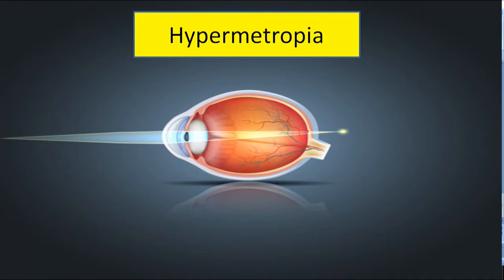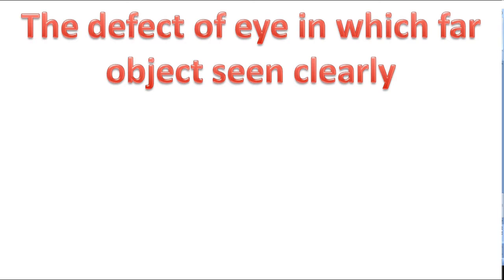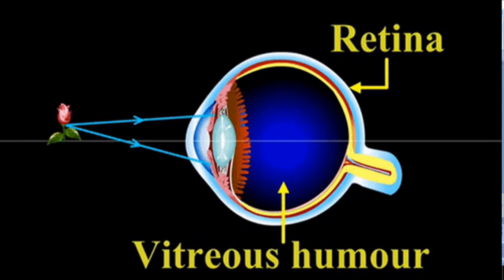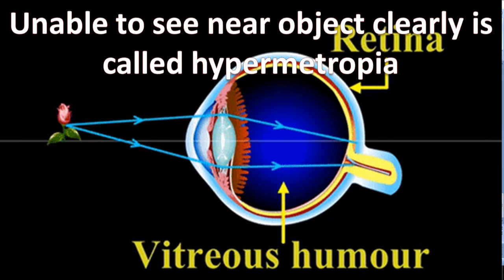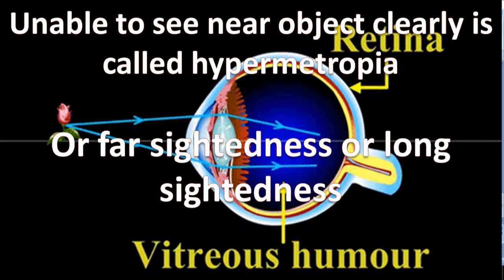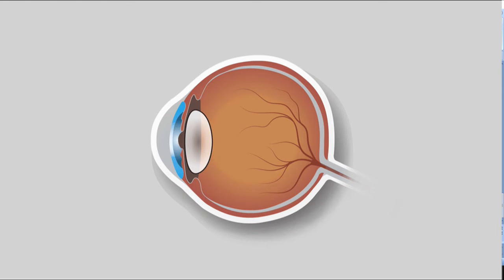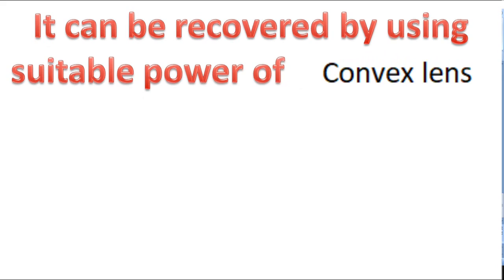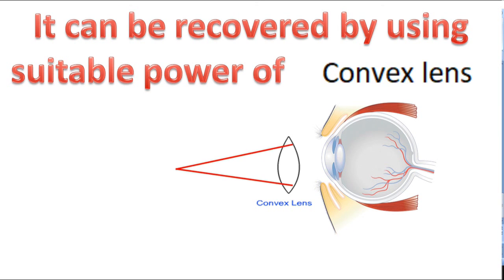HYPERMETROPIA - Farsightedness /HYPERMETROPIA , causes, effects and remedies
what is hypermetropia : Far sightedness | Hypermetropia , Causes and correction of hypermetropia |
hypermetropia defect of vision class 10
             this video is useful for class 10 science students which are preparing SEE exam